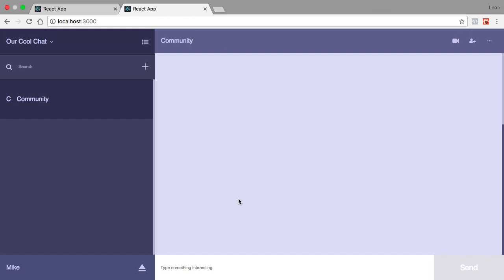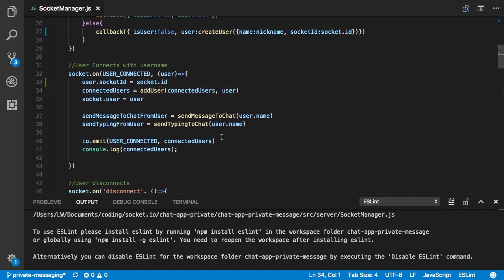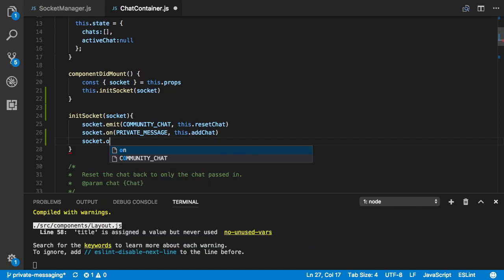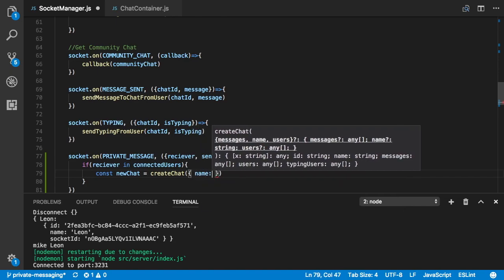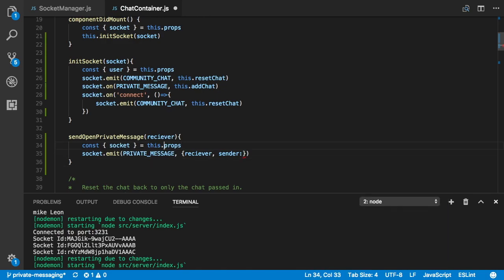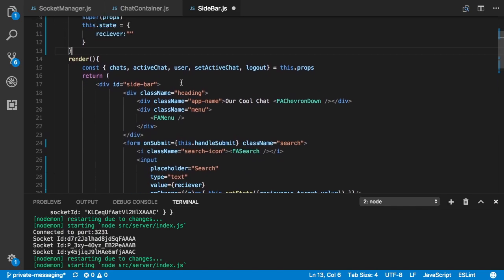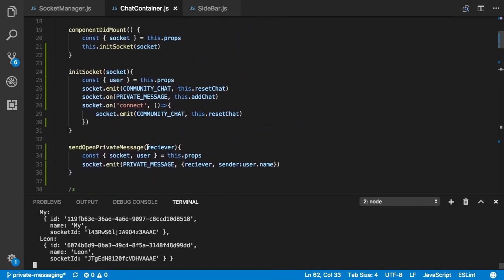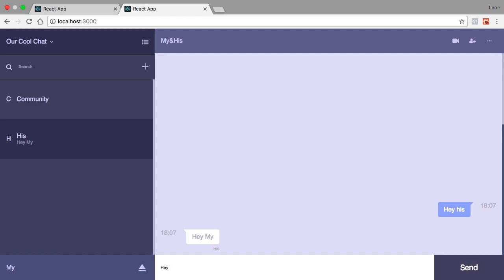#3 Private Messaging - A Chat App with Socket.io and ReactJS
Adding private messaing to our Socket.io and ReactJS chat application!

A Chat App Using Socket.io and ReactJS Tutorial/Code Along.

Code
Start

Music
Reynold Philipsek - Sans Souci